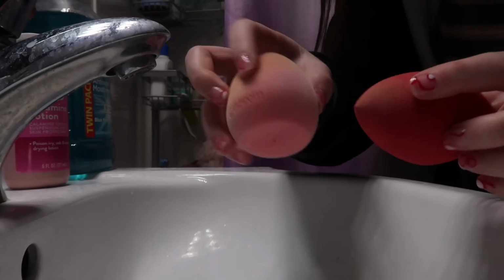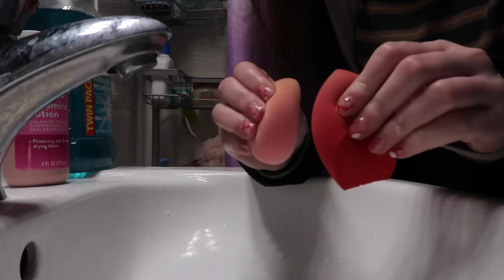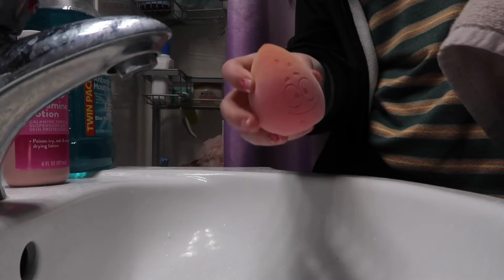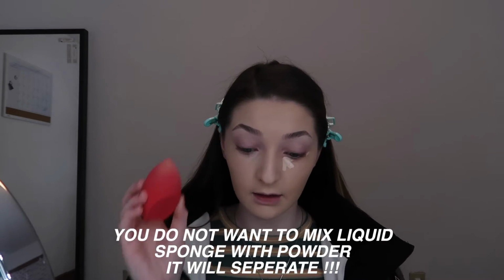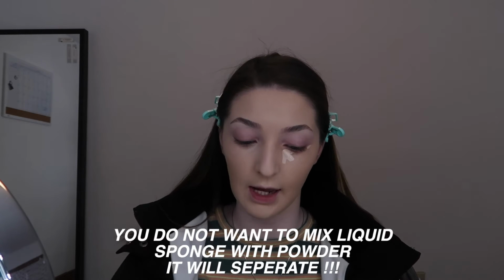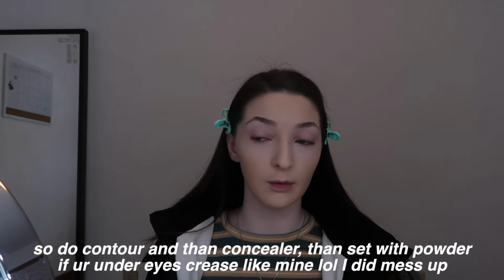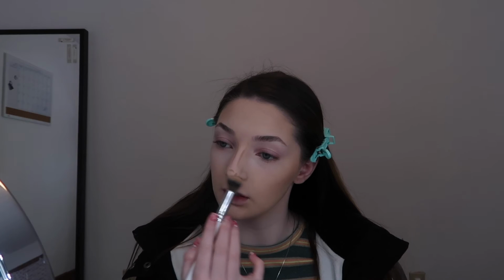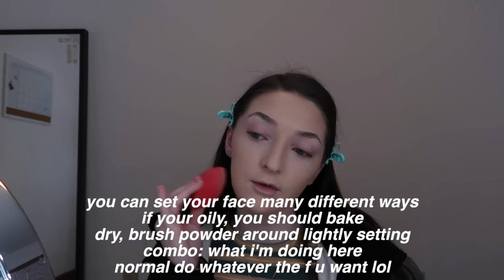HOW TO GET YOUR FOUNDATION TO STOP SEPARATING *flawless foundation application*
hi my love
Thumbnail game had rlly upgraded huh??? 😌😌😌
I hope this video is as helpful as I thought it'd be!
This is something I struggled with a lot starting out with makeup and I know girls who still struggle with it to this day! Any questions for me leave them down in the comments, I always respond! ❤️
As always, I love you guys!

Watch my last video:

I'm 18
Camera used: Cannon g7x II
I live in NY

OTHER SOCIALS
Snap: Caityyyyy_21